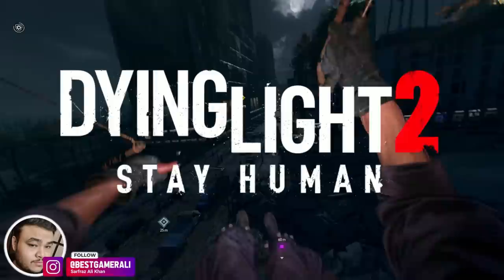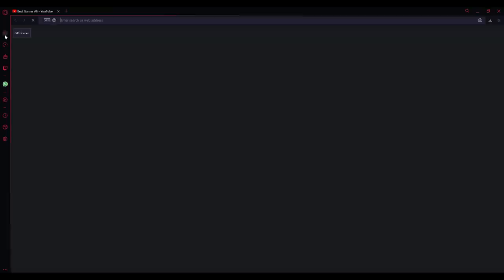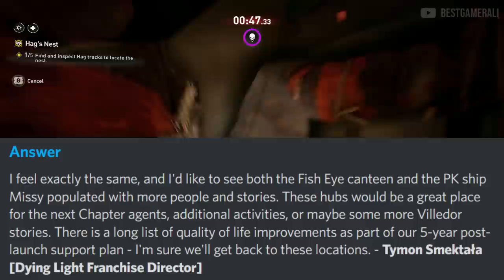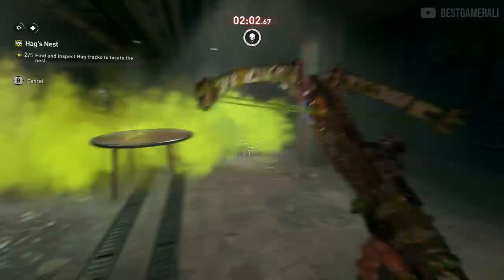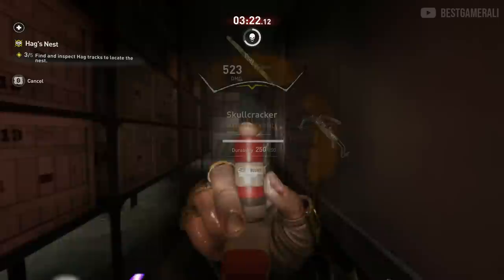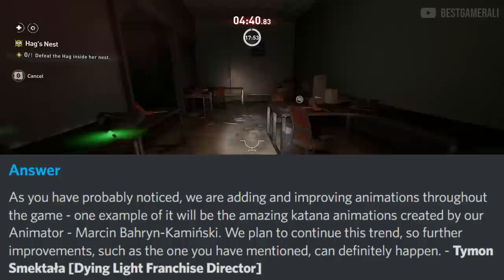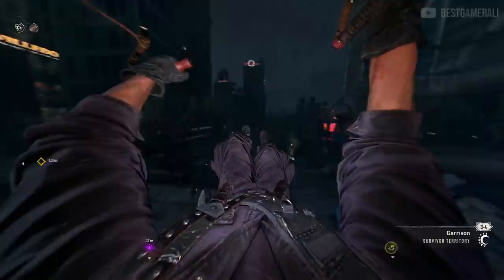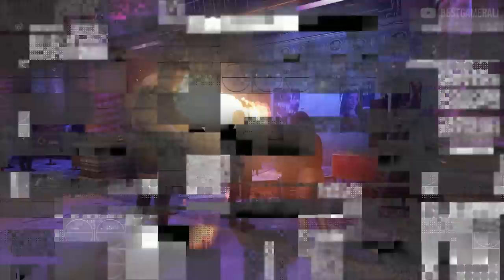Techland Just Shared BIG News & Updates on Dying Light 2 Future DLC's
Techland just updated us with the upcoming content for Dying Light 2.
Now we know what to expect in the future & what stuff will take more time.

In this video we have answers for Dying Light 2 PVP mode, developer tools, cross platform, legend levels and more.

Watch the video to learn more about this.

► Timestamps:
Intro: 0:00
Sponsor: 0:30
Question One: 1:51
Question Two: 2:20
Question Three: 2:47
Question Four: 3:15
Question Five: 3:44
Question Six: 4:34
Question Seven: 4:47
Question Eight: 5:03
Question Nine: 5:14
Question Ten: 5:37
Question Twelve: 5:43
Question Thirteen: 5:54
Question Fourteen: 6:12
Question Fifteen: 6:24
Question Sixteen: 6:57
Question Seventeen: 7:38
Question Nineteen: 8:06
Question Twenty: 8:44
Question Twenty One: 9:03

• Andy Howl
• Karen Dillehay
• Waleedoo -1